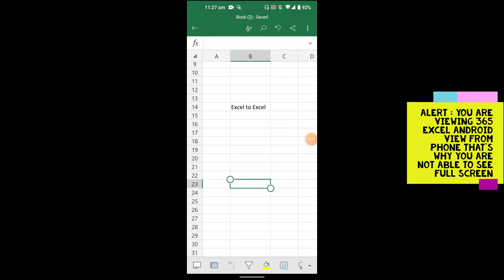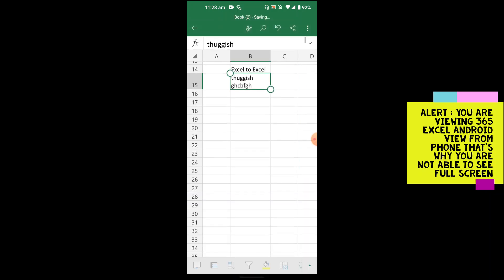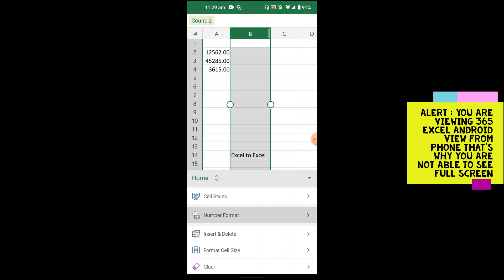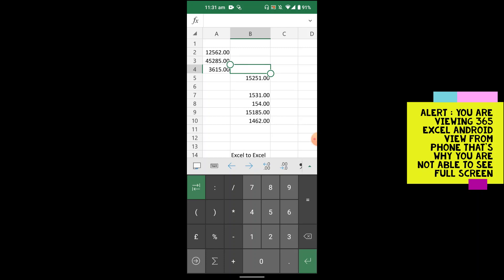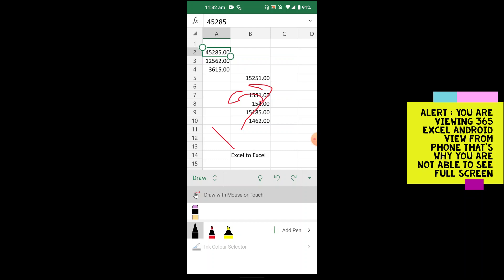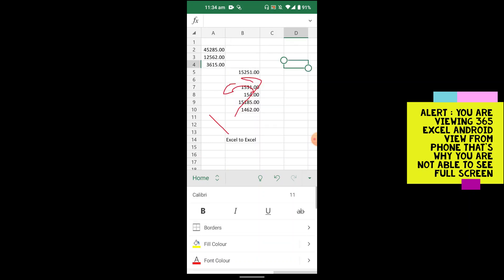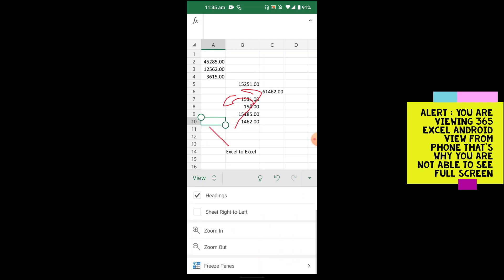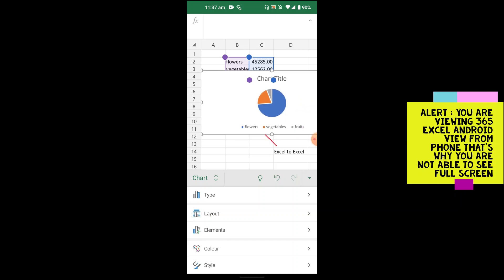Best Tips for Using Excel for Android in 2021 - Use Excel Anywhere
Few Tips for Using Excel for Android in 2021 - Use Excel Anywhere